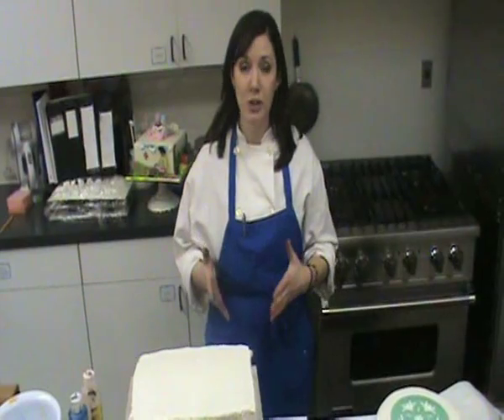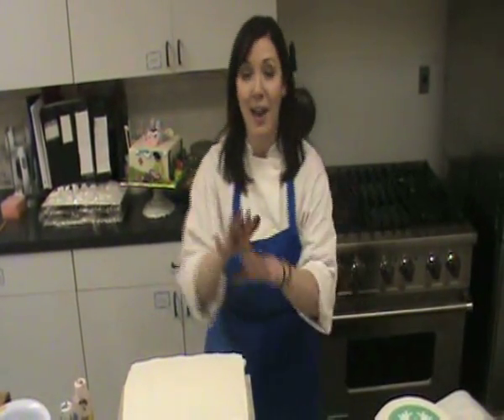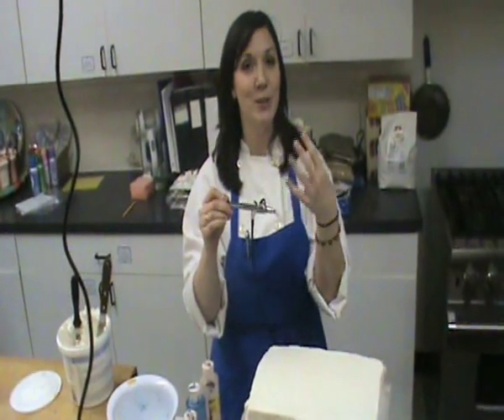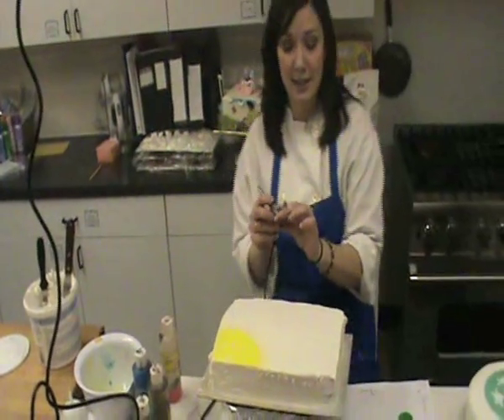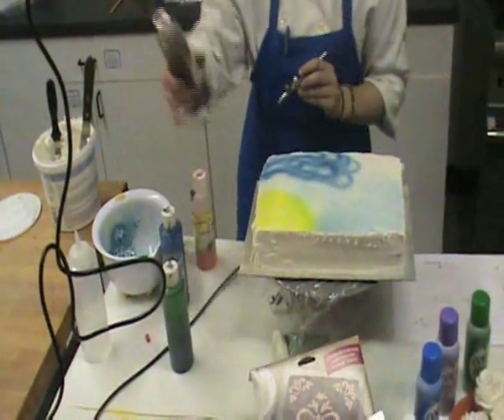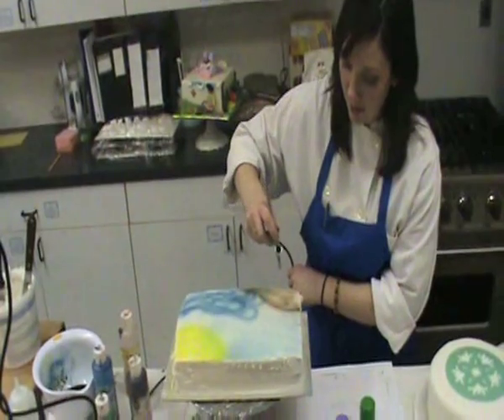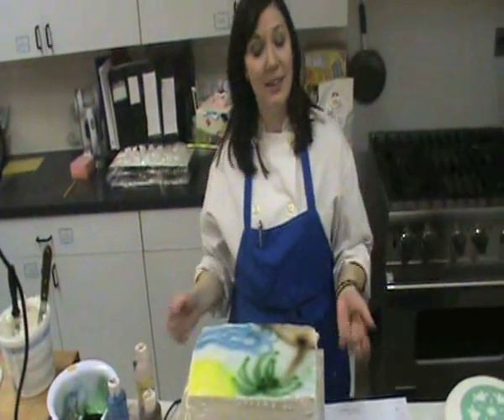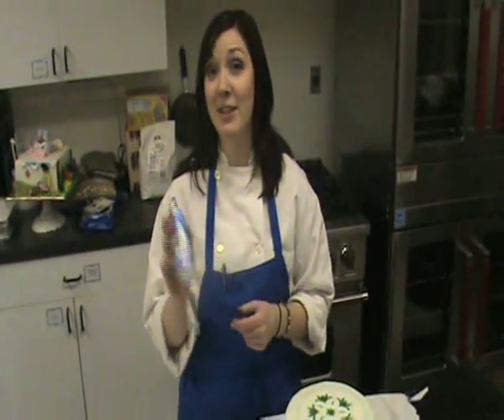Learn the Art of Airbrushing from Wilton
The dazzling color effects of airbrushing are easy to achieve. Before you start, watch our how-to airbrush video! You'll see the easy steps for airbrushing a cake—perfect for showing springtime skies, clouds and grass scenes on cakes.